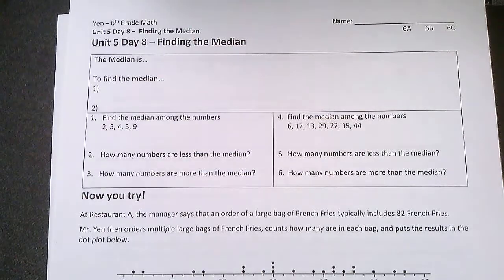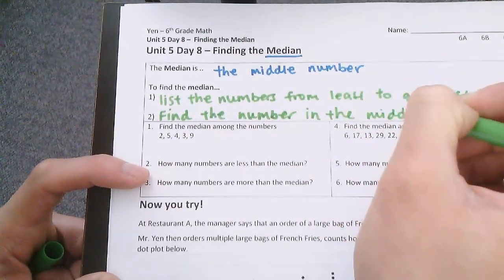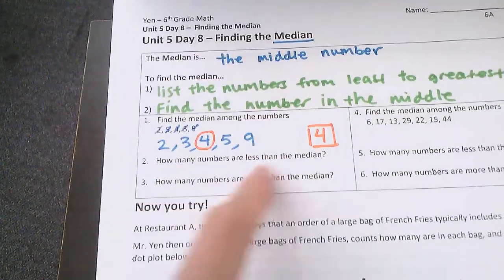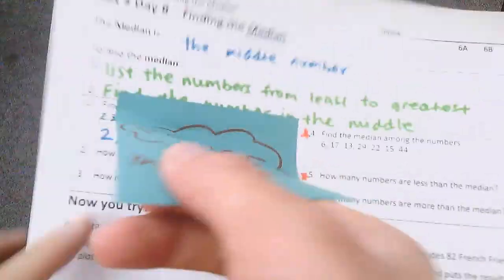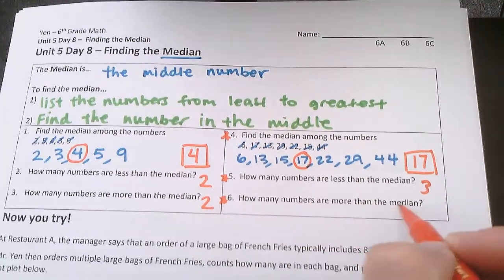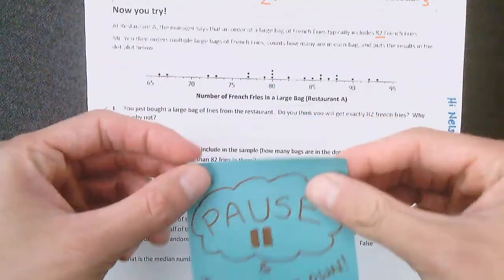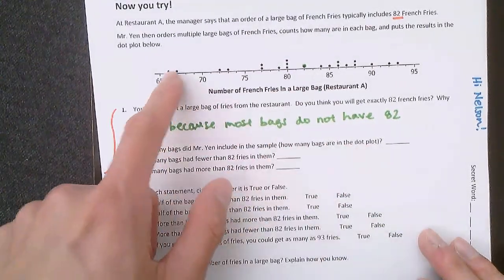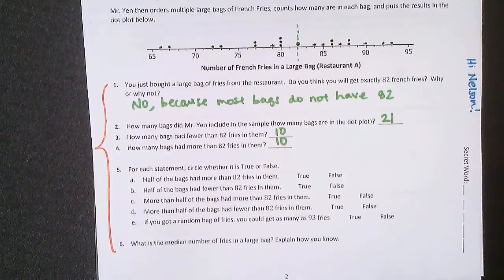Unit 5 Day 8 - Finding the Median